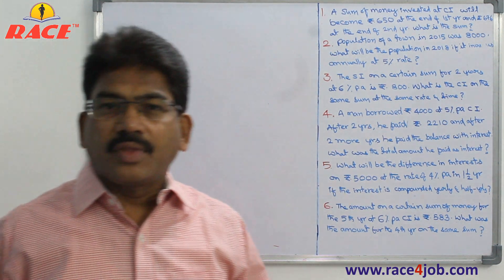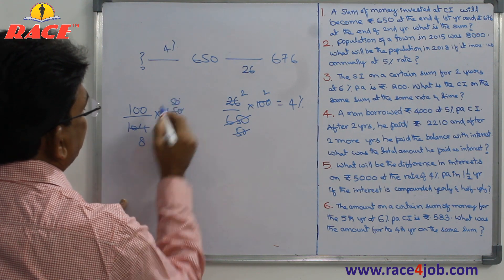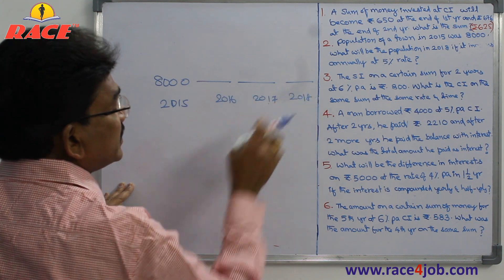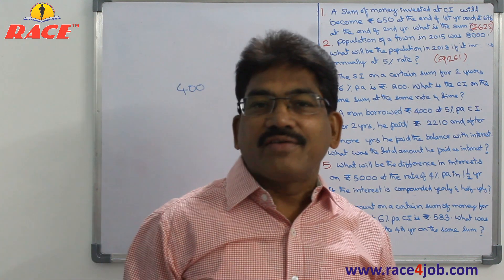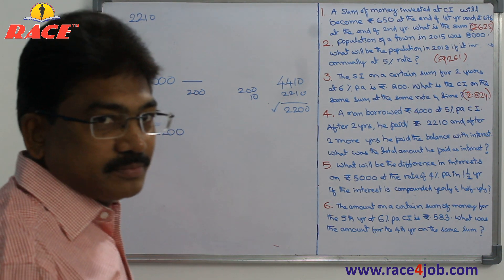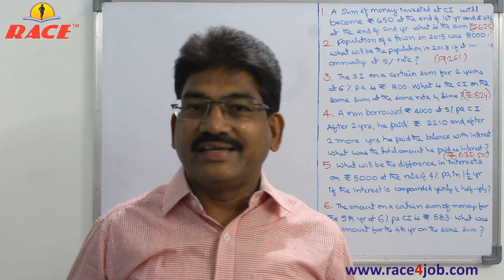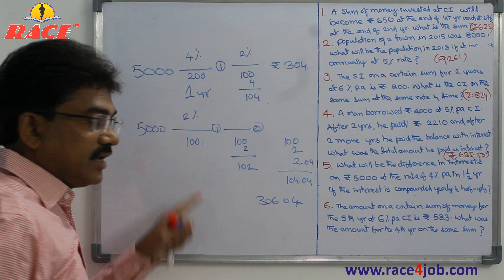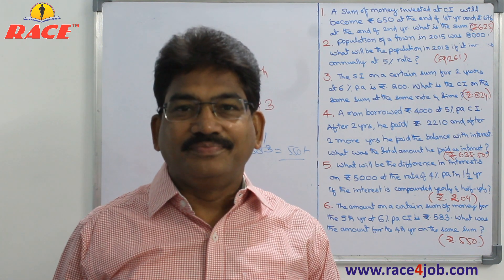Compound Interest-2: Concepts, Solutions, Short cuts for BANK, SSC, RRB & Other Competitive Exams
Best Methods and Shortcuts with Examples Clearly explained
by Dr.G.S.Giridhar, Founder&Director, RACE